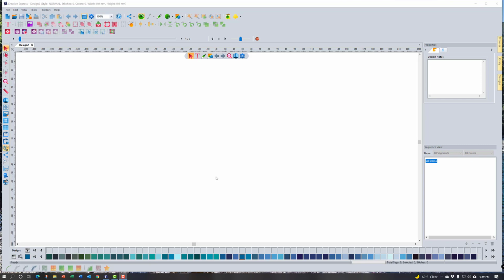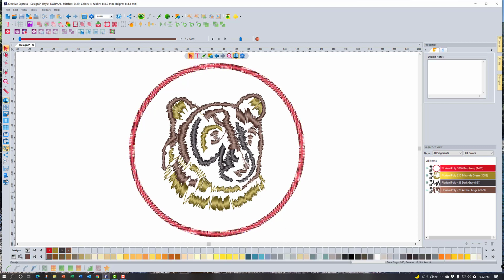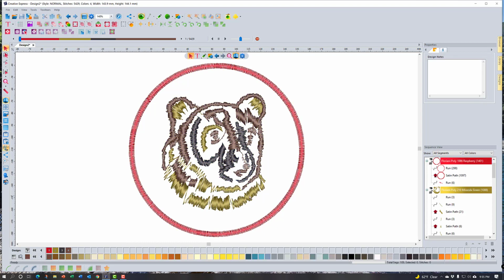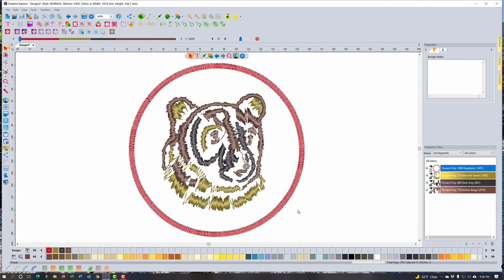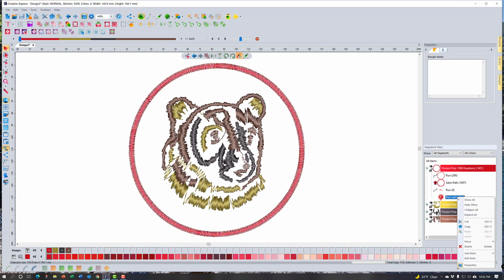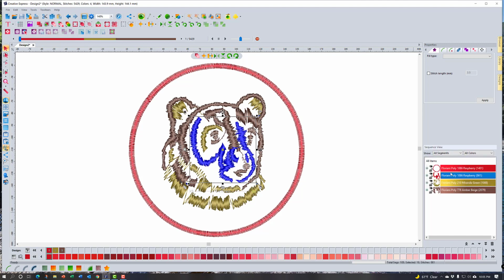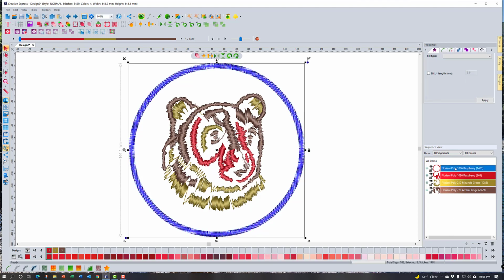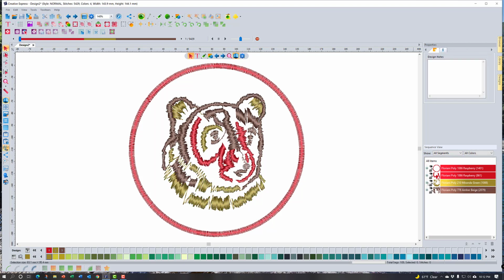September 2021 - Sequence View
In this video, Mark Garetz will teach you how to use the Sequence View box in Total Quilter and how it can help you!